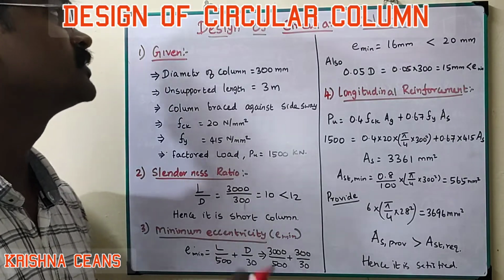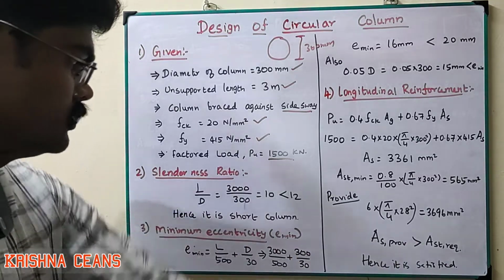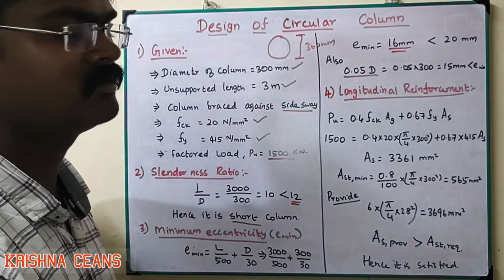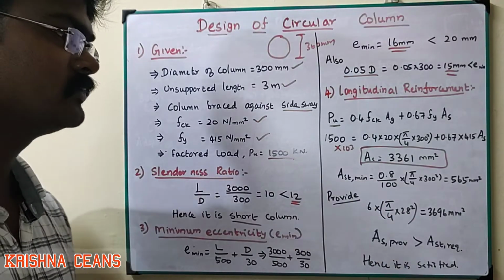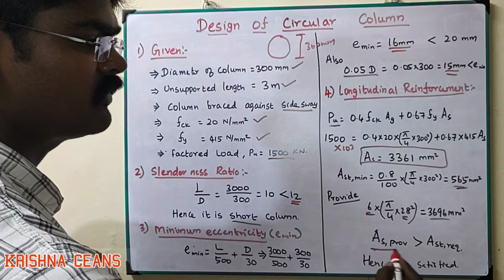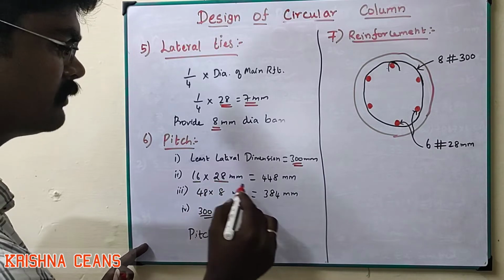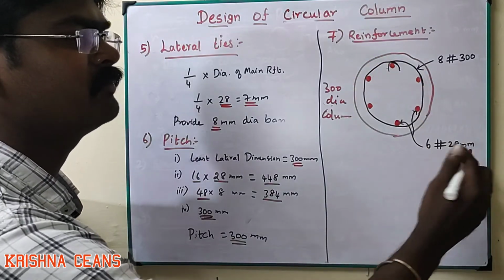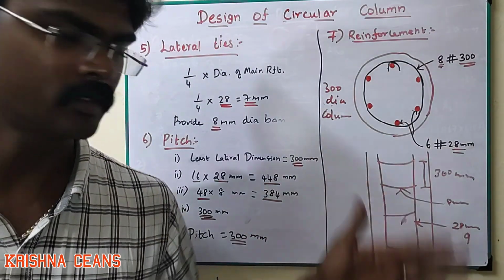Design of Column | Circular Column with Axial loading | KRISHNA CEANS